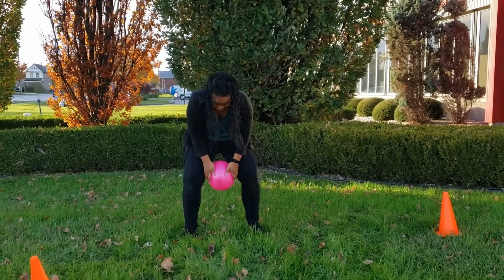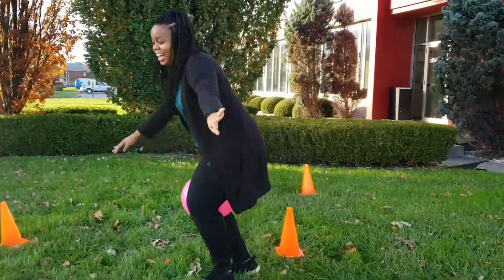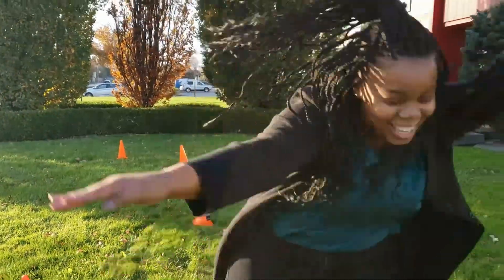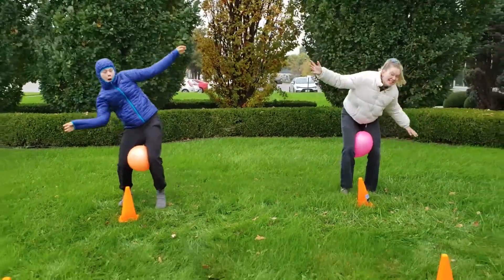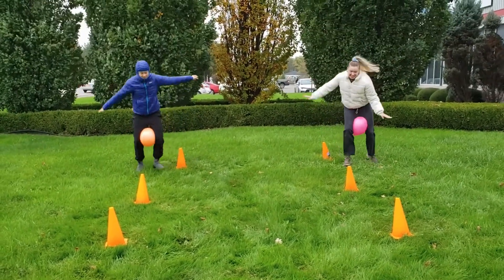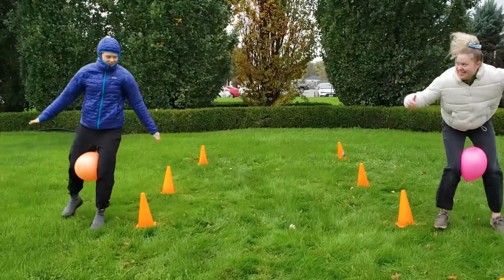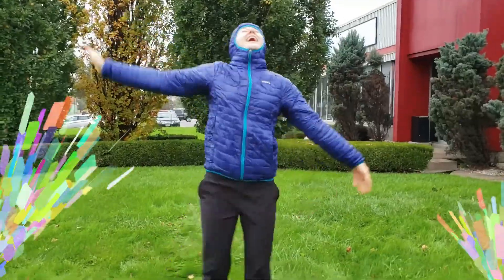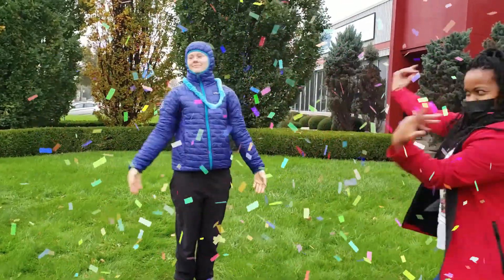Penguin Waddle Race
This video is a companion to the CityKidz November Family Meal Kit! Think you can waddle like a penguin? Challenge your family and friends to a penguin waddle race!